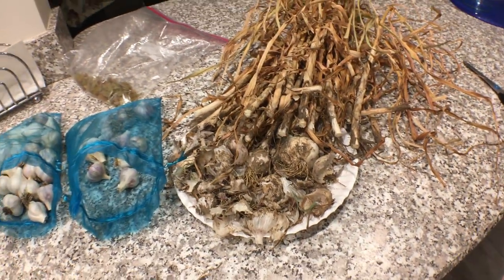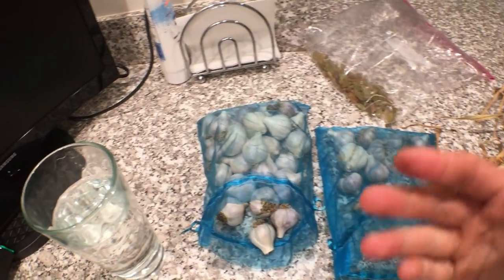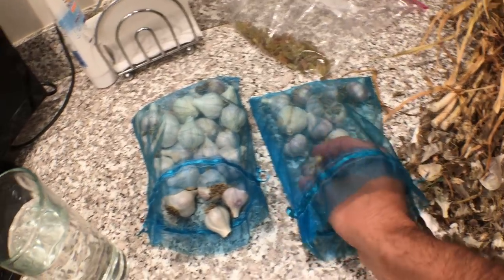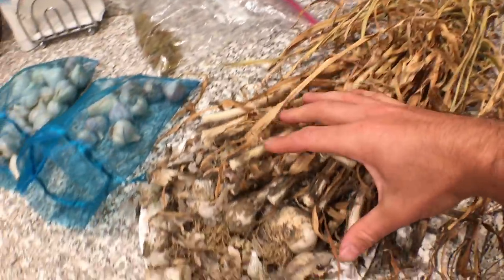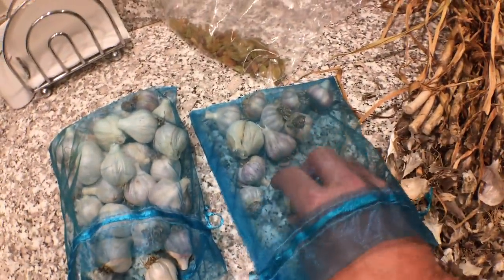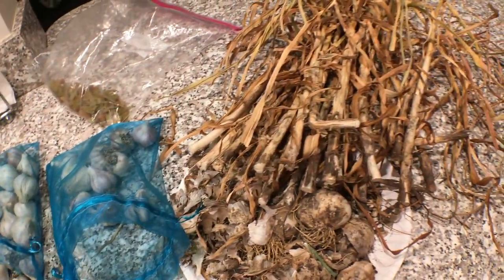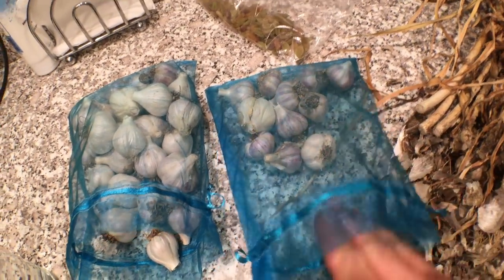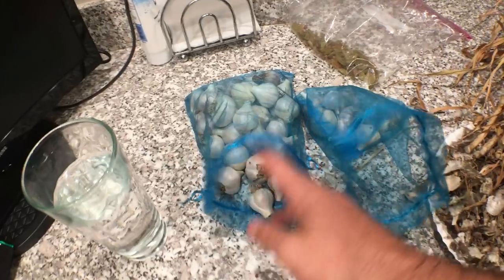Curing & Storing Garlic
Growing garlic has a lot of steps. From planting, harvesting, curing and storing.. there's a lot to it. Here's my curing process and a little on storage. Specifically my mistakes.

Instagram.com/rossraddi
Twitter.com/rossraddi